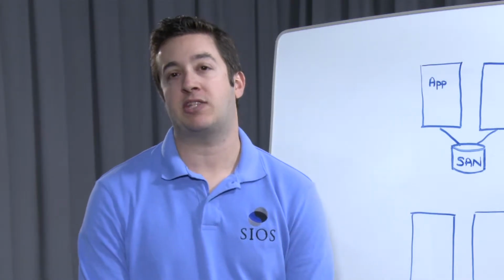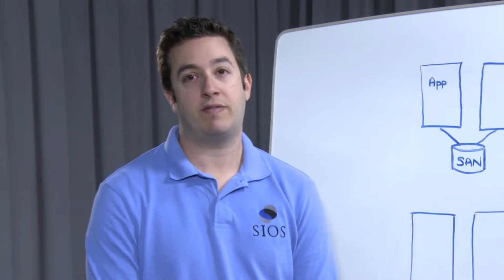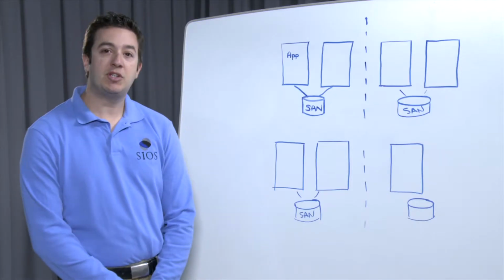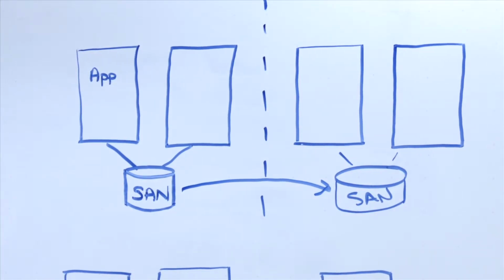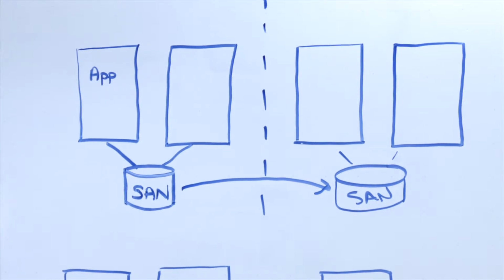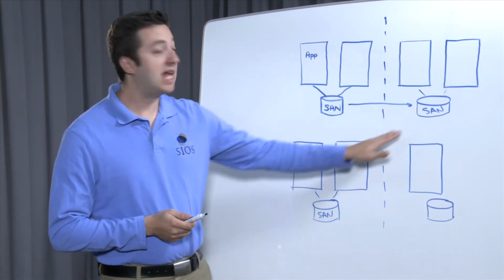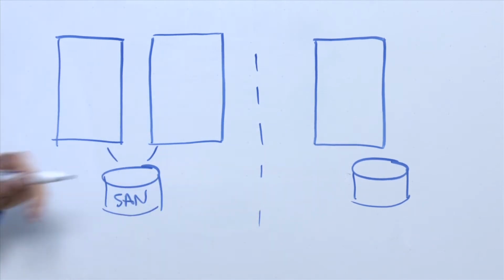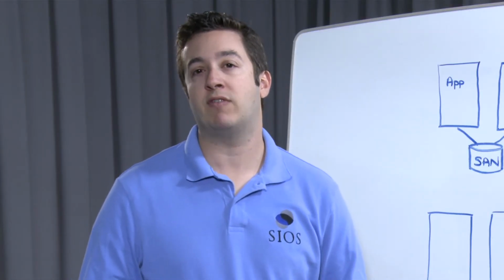Disaster Recovery & High Availability - SIOS Clusters Your Way.™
An existing cluster is an excellent solution for local high availability but what it doesn’t provide is disaster recovery. So often, what you want to do is achieve both local high availability but also disaster recovery in a single solution. SIOS enables this by allowing you to extend clusters to DR sites to achieve both high availability and disaster recovery.

In a single configuration you have lots of different options when you do this depending on the servers and the storage that you have available in your environment. See video illustration for an example of four servers, also called a 2 x 2 cluster, where there are two servers and shared storage at the primary site and two other servers and a different piece of shared storage at the remote site. In this case you could fail your application between any of the four nodes and SIOS would handle the real-time replication of the data from one site to the other site. If you have an entire site outage, you have a real-time block level copy of your data at the remote site giving you both local failover at each site as well as remote failover between data centers in the event of a disaster. It doesn’t have to be that way as you may not have a second SAN at the remote site. There is also a three node cluster example with an existing node cluster connected to a SAN with a third node added with local storage.

SIOS is going to replicate the data from the primary site to the DR site and give you that same failover capability but this time without making that investment in a second SAN. There are many options based on the servers and storage you have available to take an existing cluster, extend that four DR and now in a single solution have both high availability and disaster recovery.